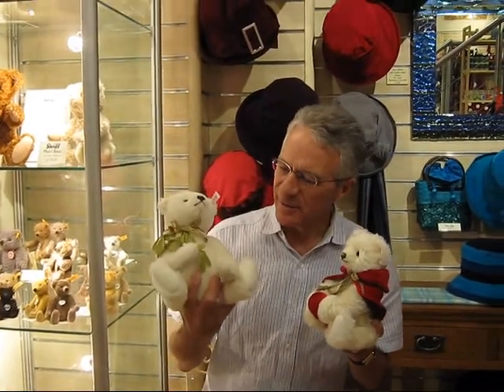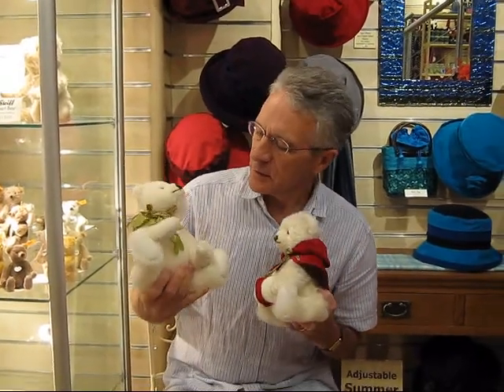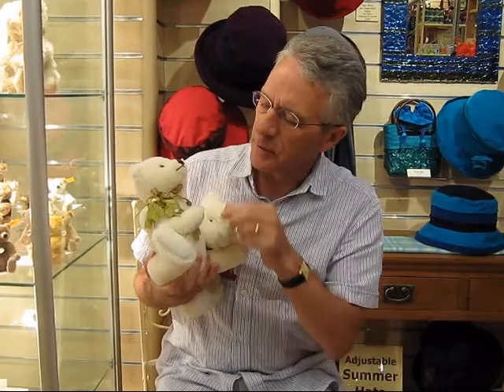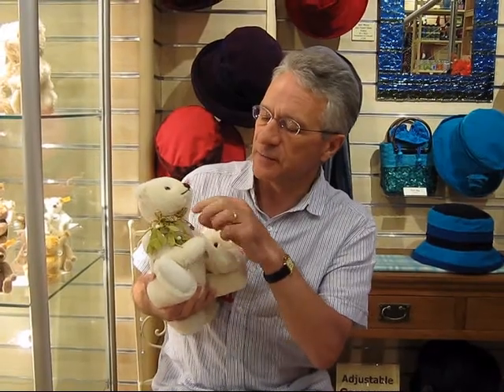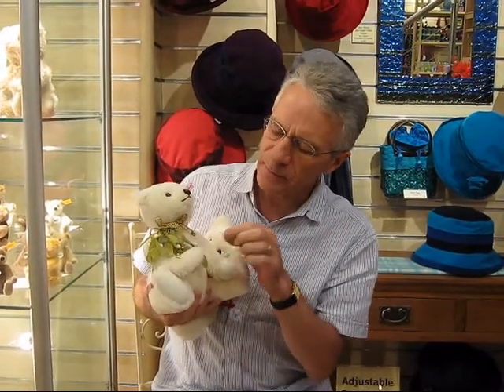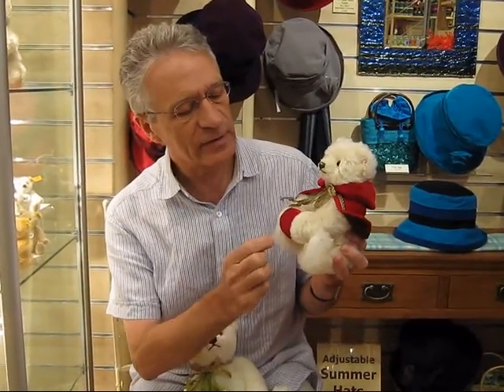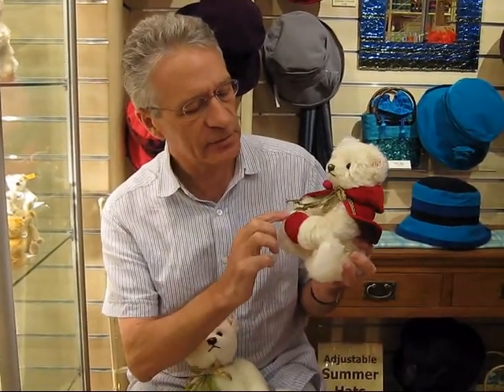Steiff Christmas Teddy Bears 2011 from Your Life Your Style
Steiff's 2011 limited edition Christmas Teddy Bear 035968 and Mistletoe Bear 036859.